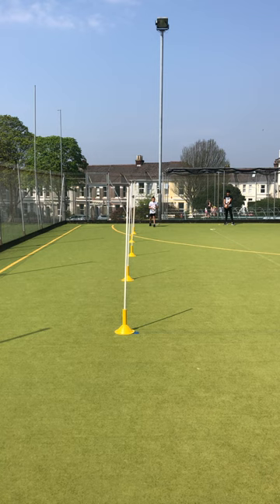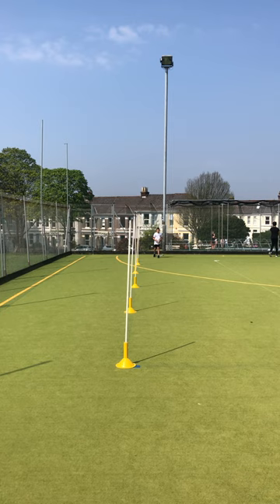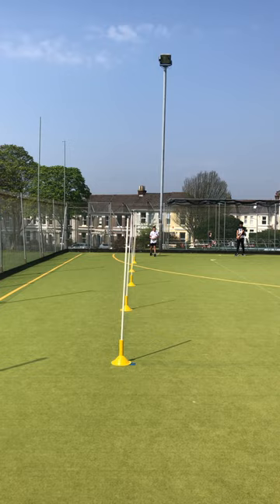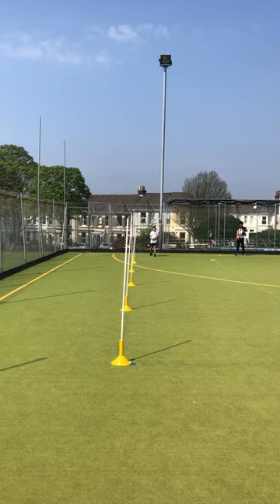Rugby Skills Challenge - Week 4